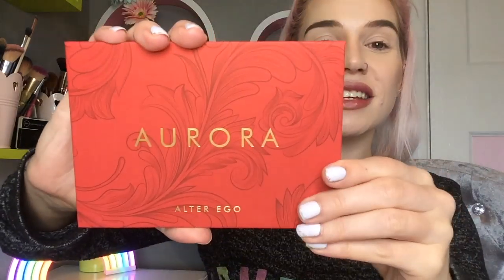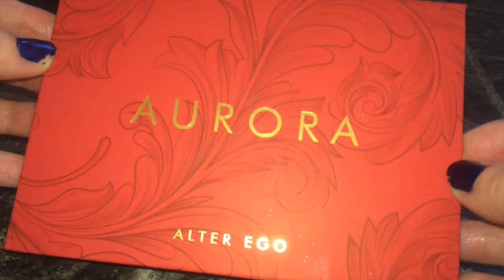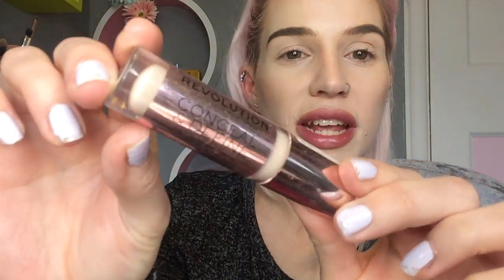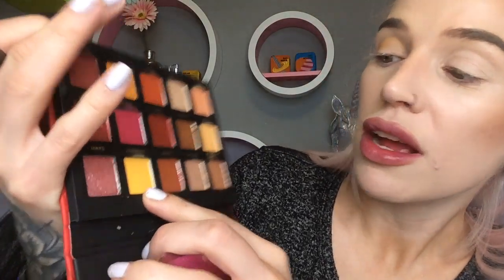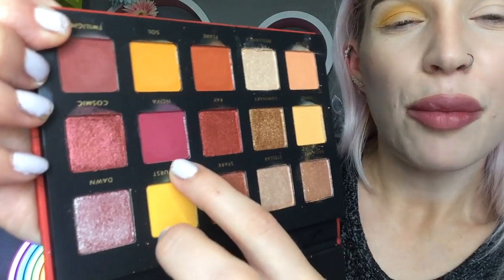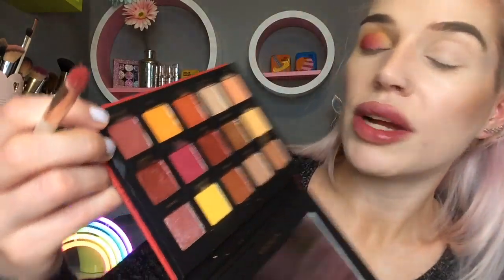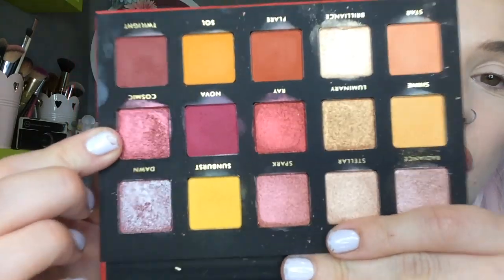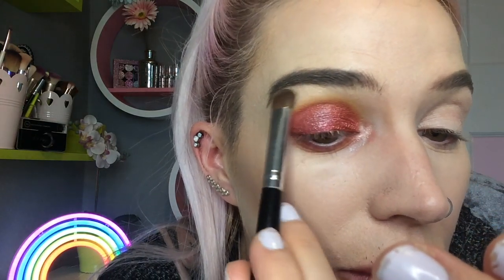ALTER EGO 'AURORA' Palette Review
Thank you to Alter Ego for very kindly sending me this beautiful palette to try out.

to check out their products

Anwen